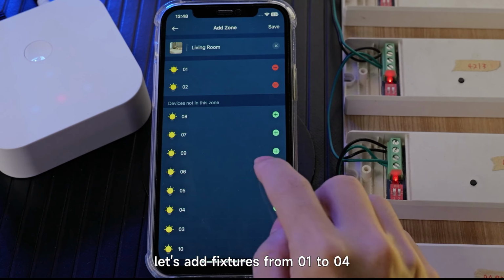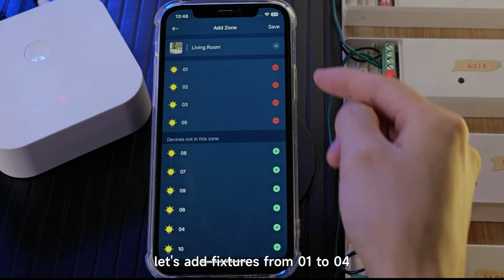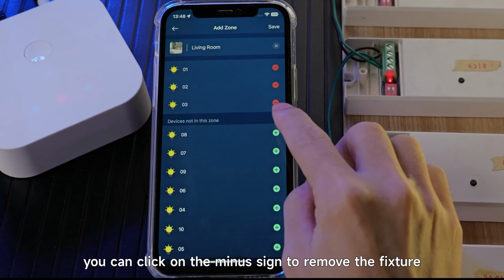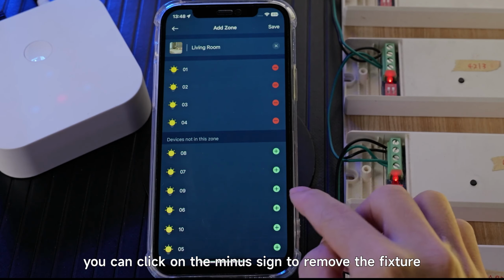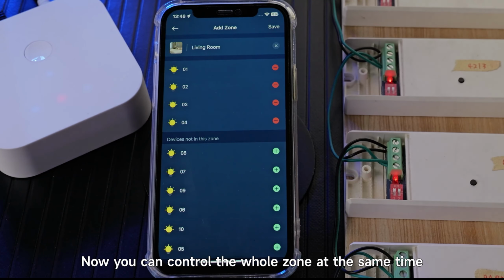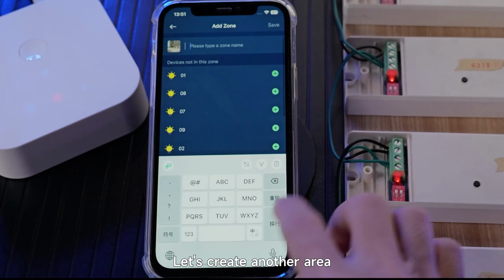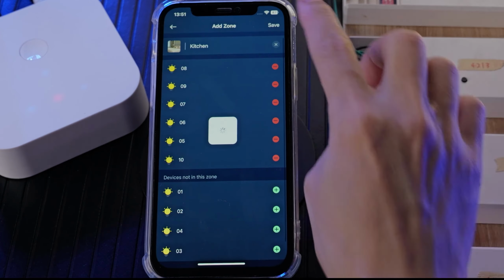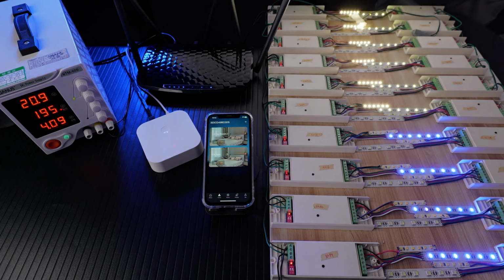Azoula Tutorial 04_Groups Zones (Zigbee)